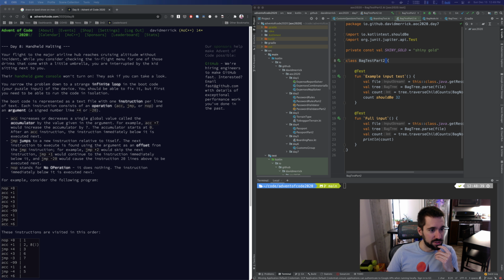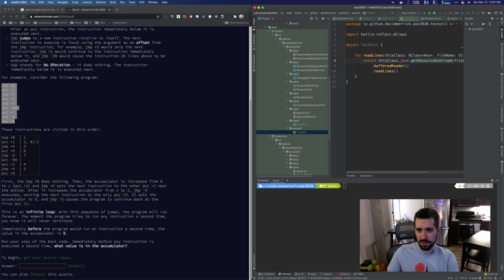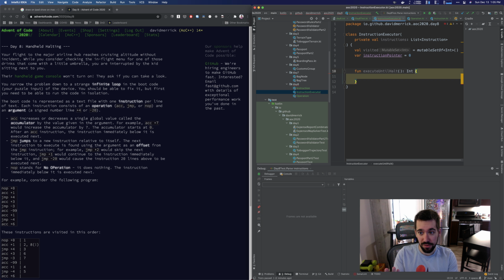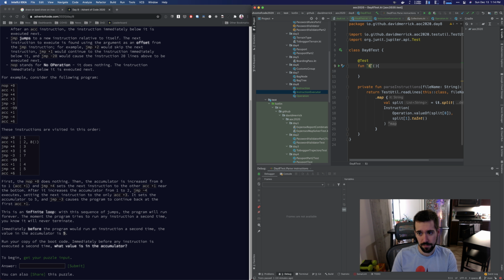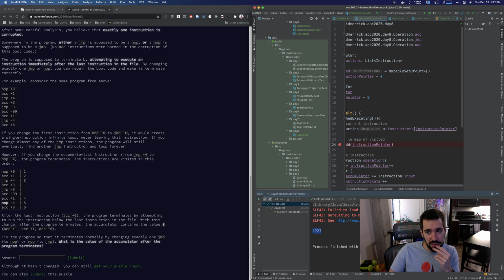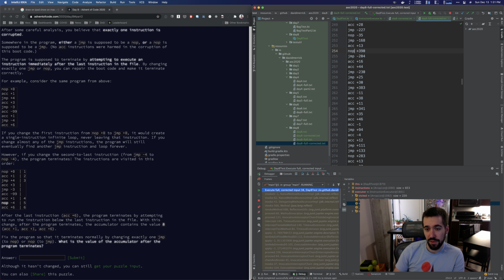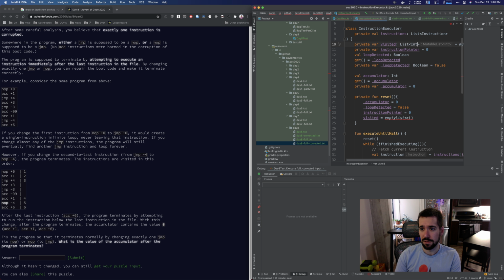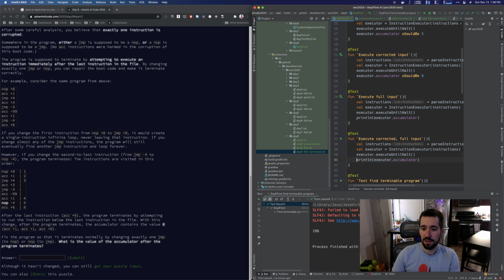Advent of Code 2020, Day 8 | Kotlin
This was a fun one. It involved building a rudimentary computer to execute a simple assembly-like language given to us.